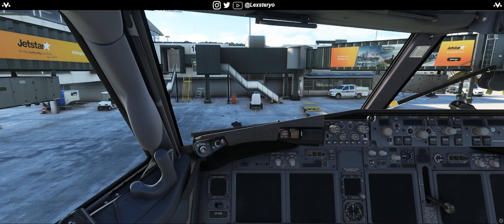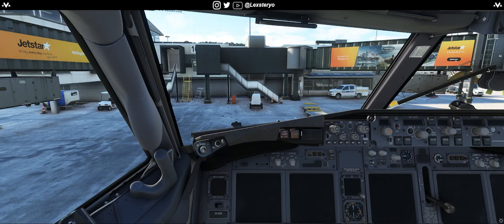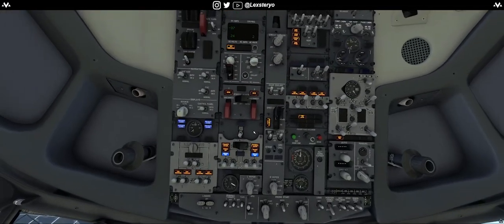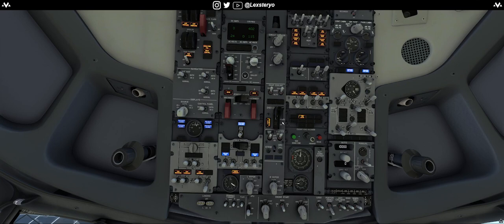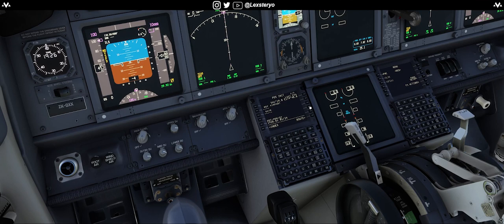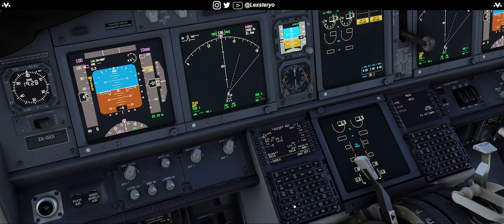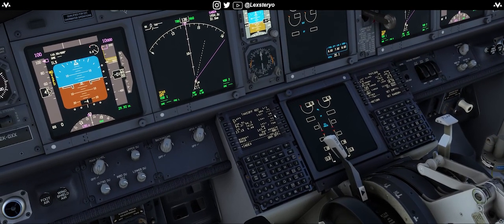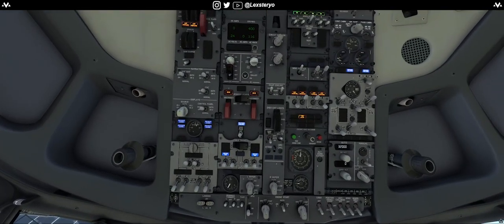HOW TO QUICKLY STARTUP THE BOEING 737 - MSFS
Checklist Download